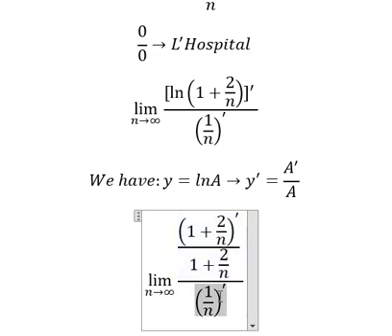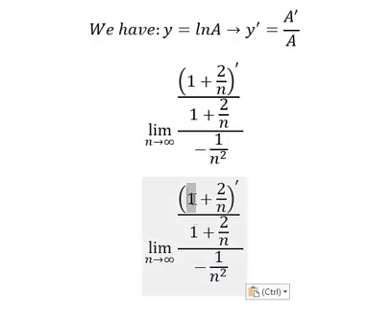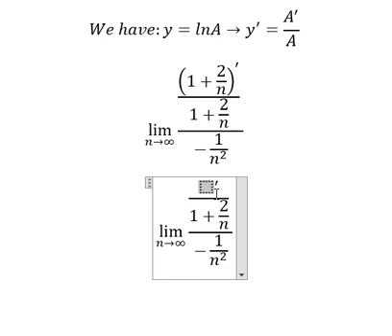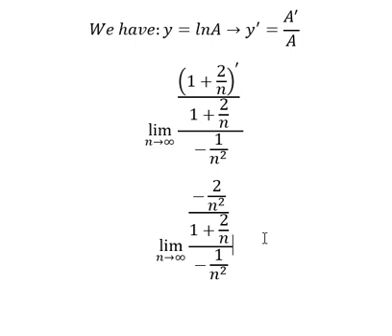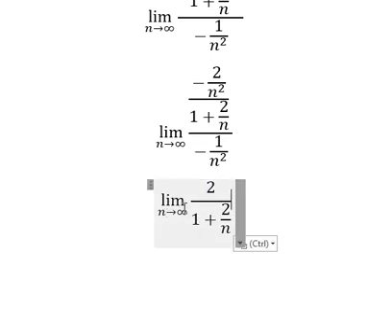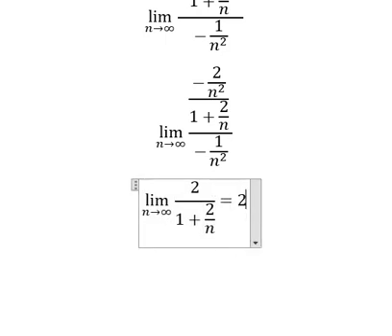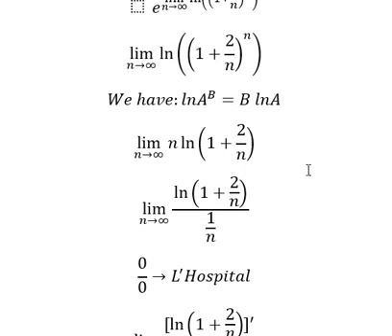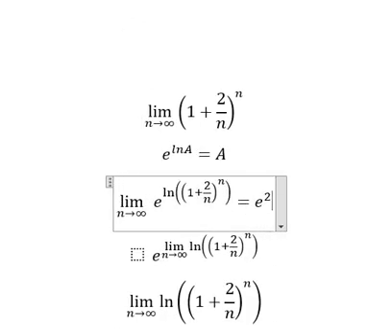Calculus Help: Find the limits - lim(n→∞)⁡ (1+2/n)^n - Techniques - Solutions